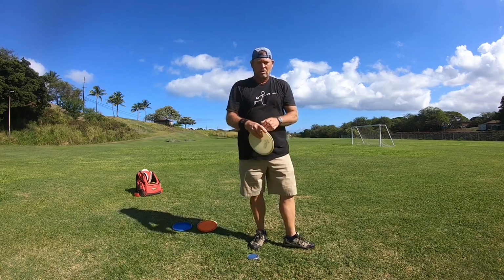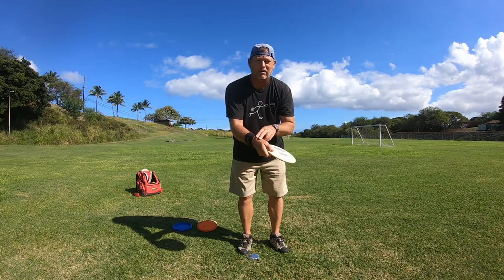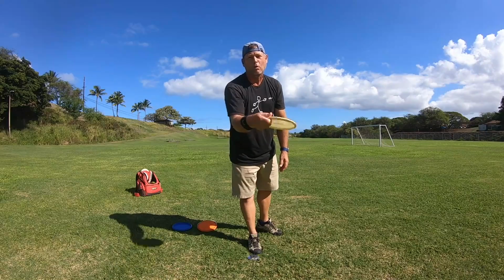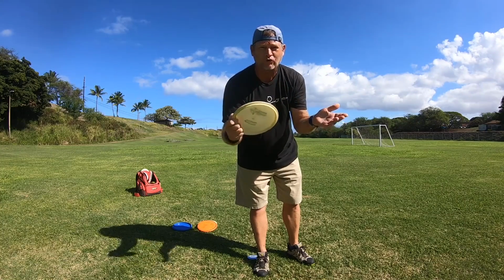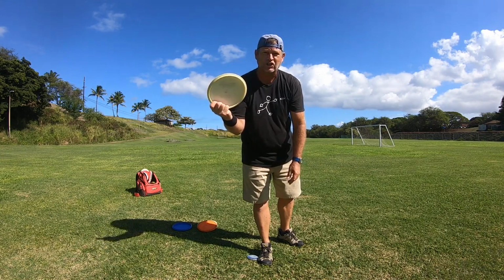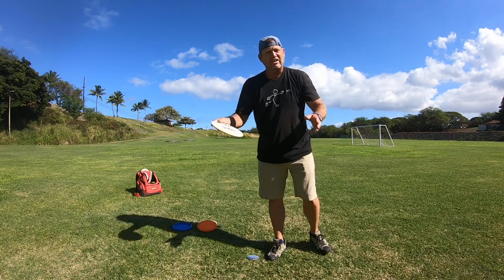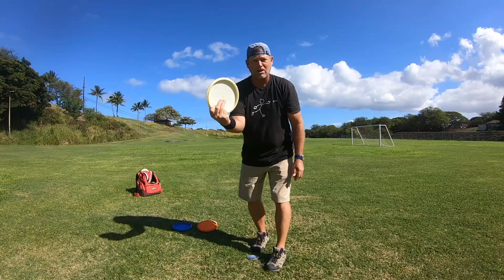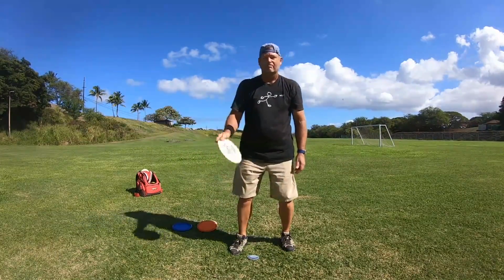POWER GRIP THE PINKY // DISC GOLF 101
The power grip and how to get the most out of it.

When gripping the disc the most common grip is called the power grip. When using the power grip you need to hold onto the disc as tight as you can. The disc can pop out early if your grip is to loose. So always make sure you take a very strong grip when throwing the disc.

Aloha,
Michael